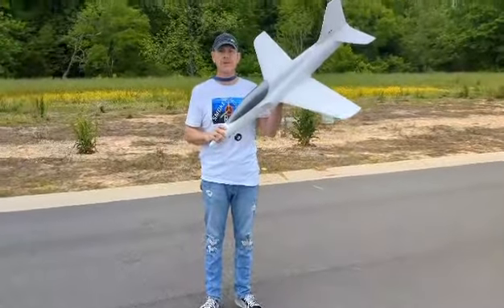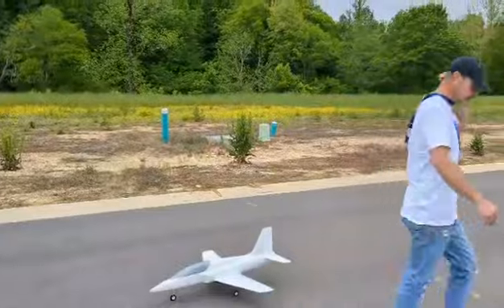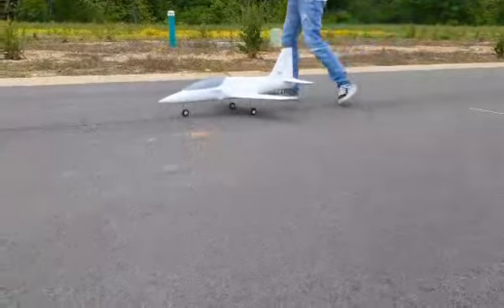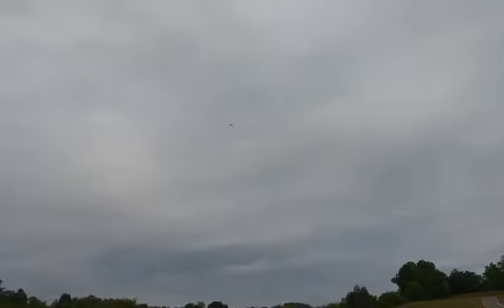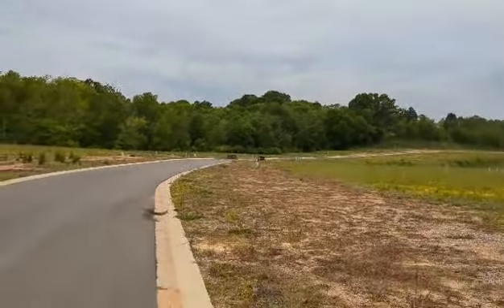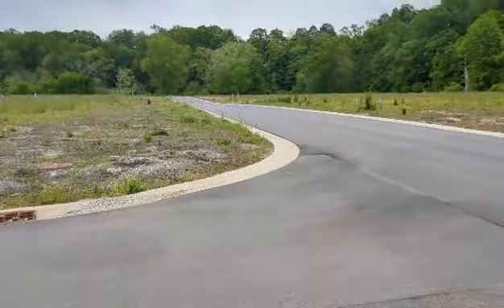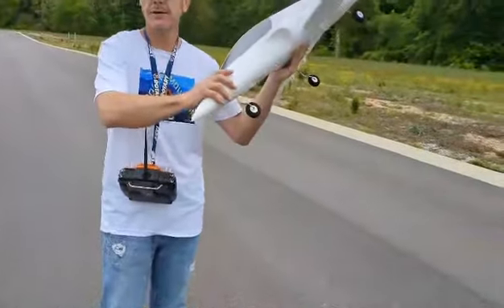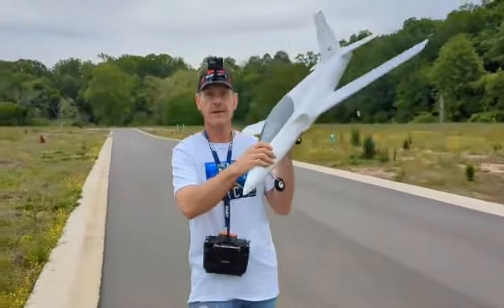Maiden flight FREEWING vulcan 70mm 4s sport jet pilot Trav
Maiden flight went very well. this is truly a great flyer. The landings are a breeze. LET'S-GIT-R-GONE